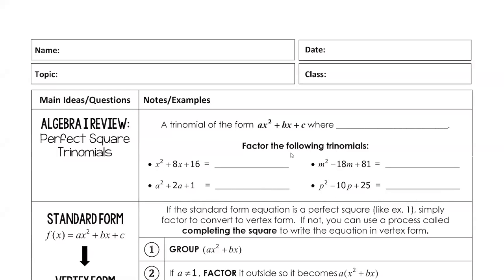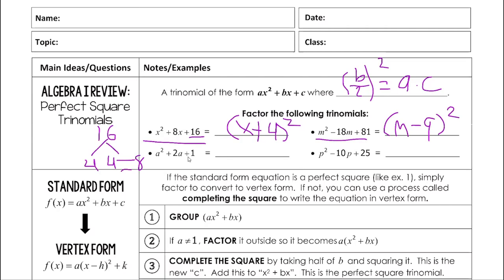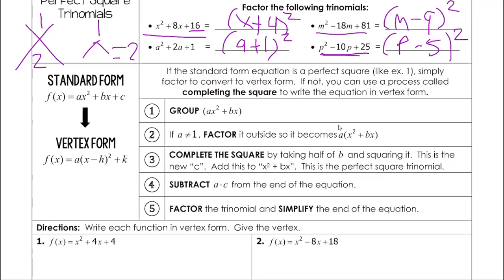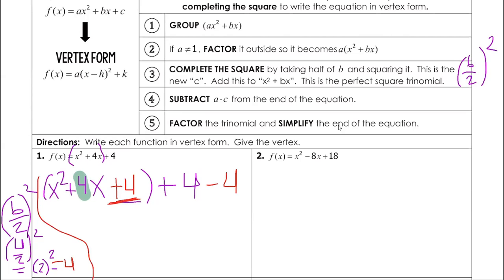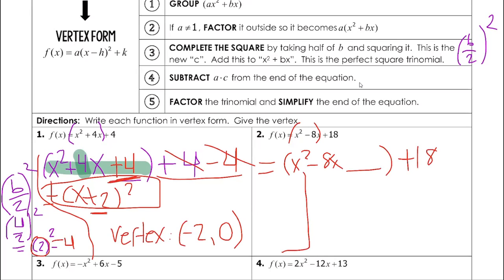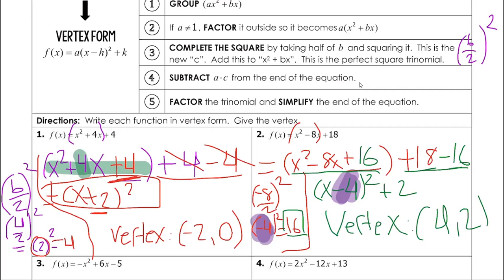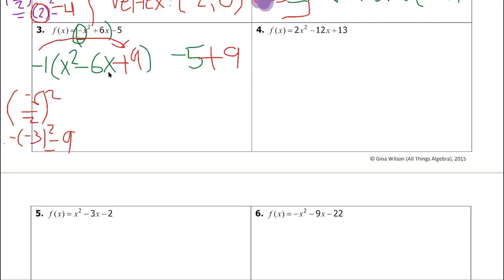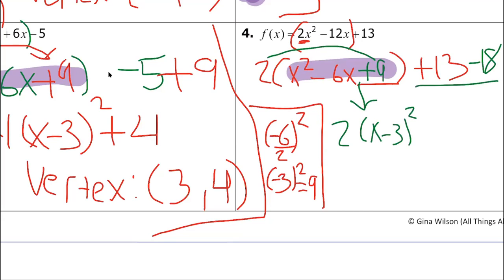Completing the Square (going from standard to vertex form) Notes Day 1